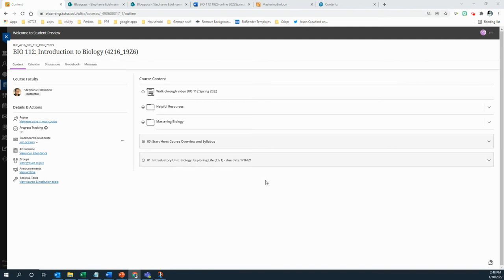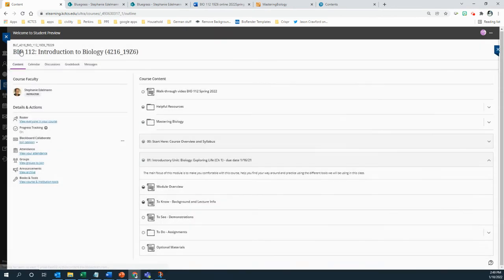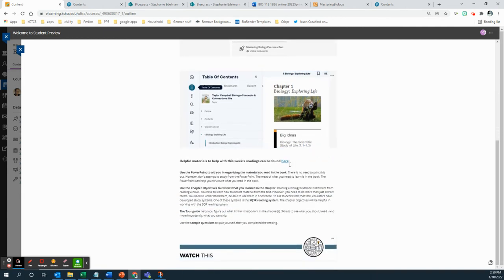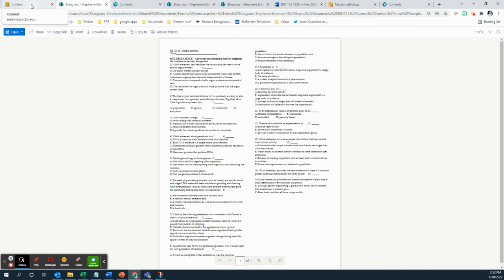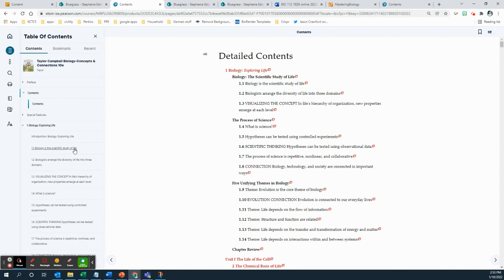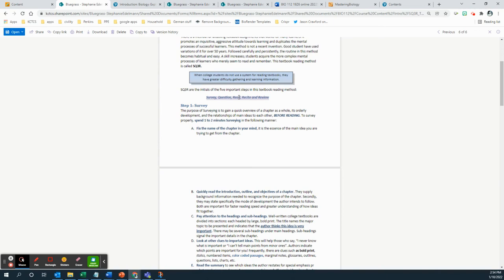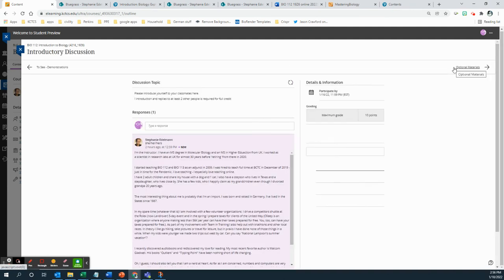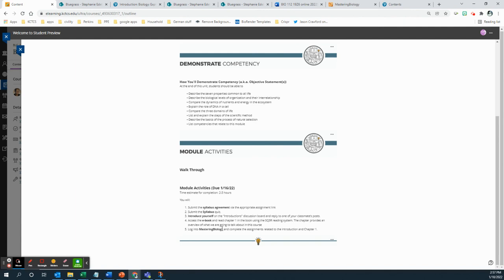Walk-through Bio 112 Introduction